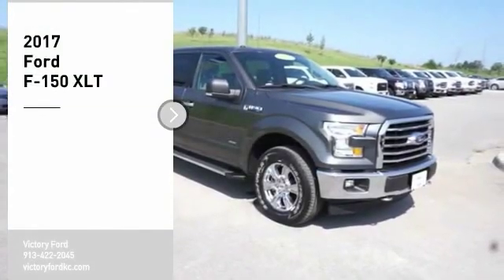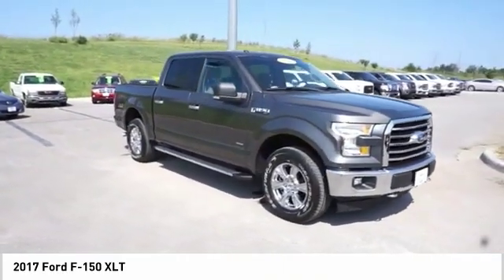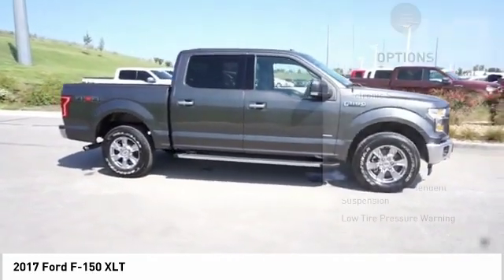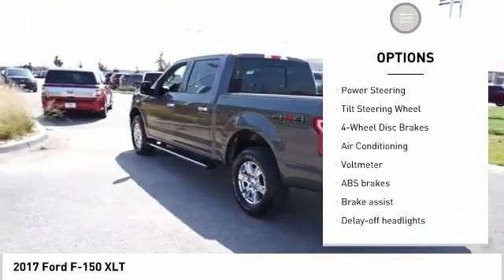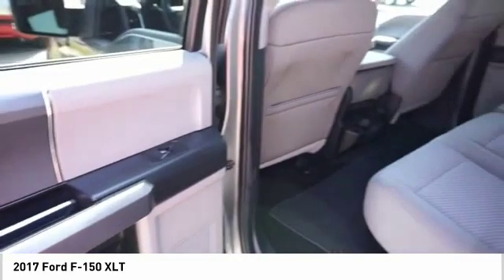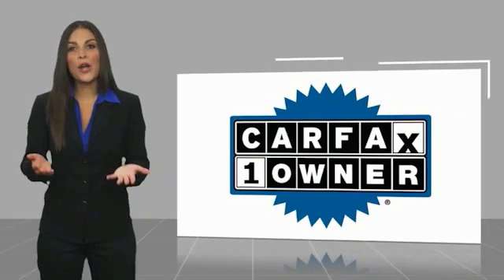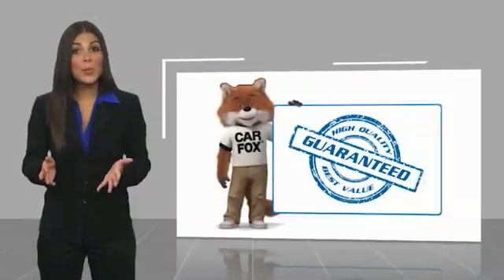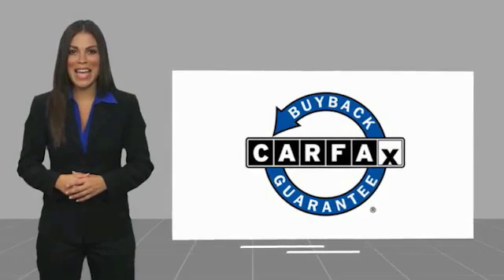2017 Ford F-150 Kansas City KS KKC02903A